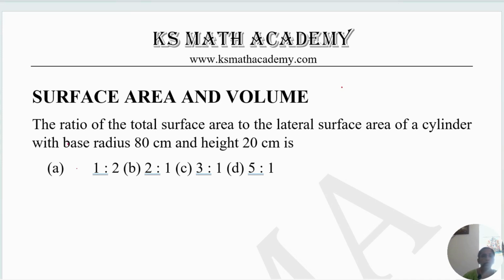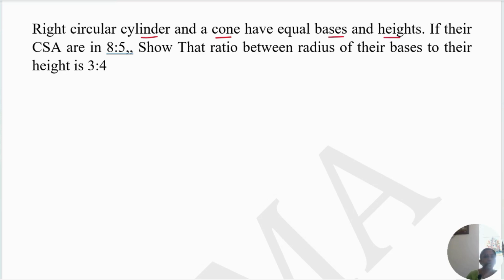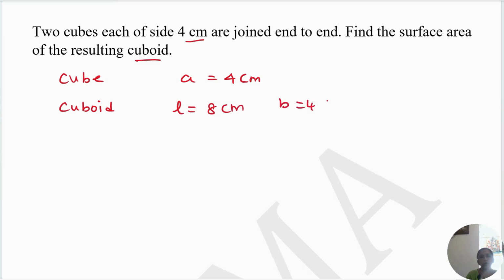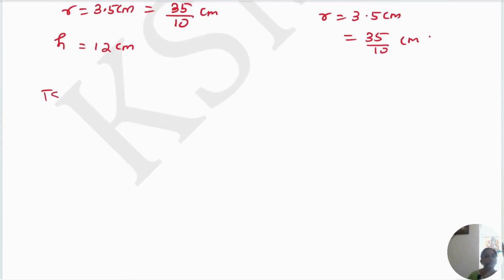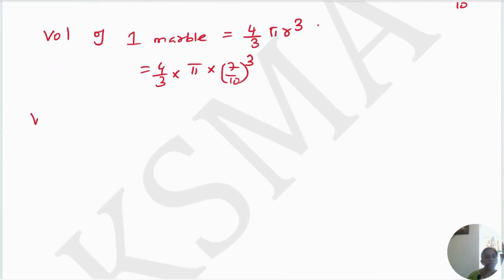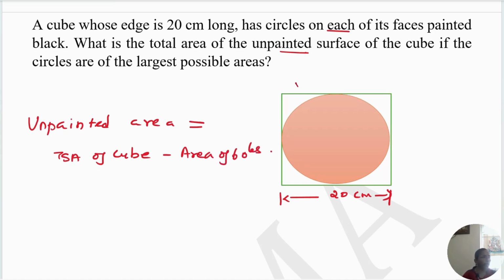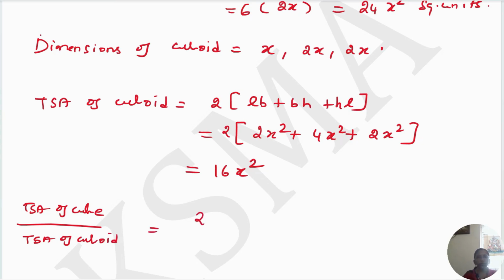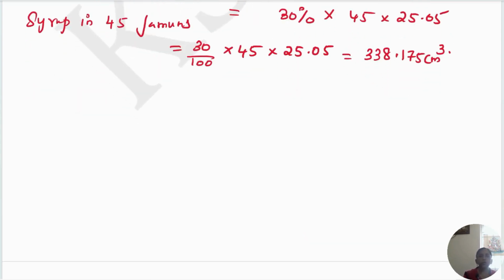CBSE X STD Most Expected Questions in Surface Area and Volume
X STD CBSE Most Expected Questions Surface Area and Volume